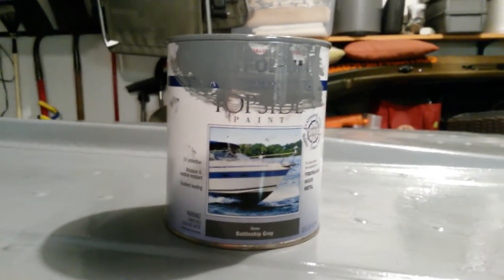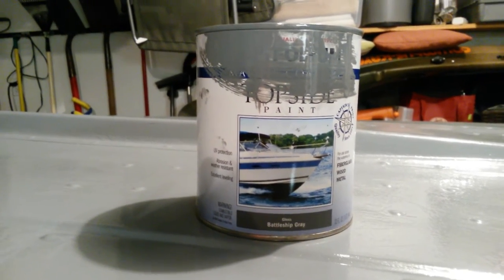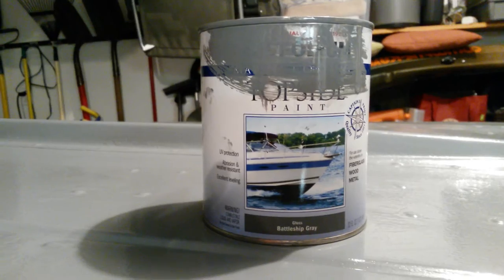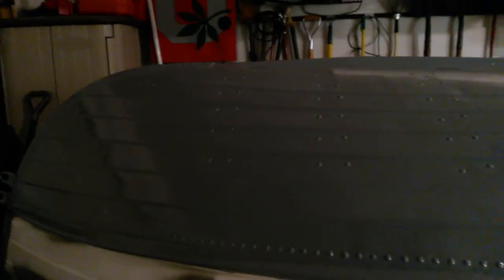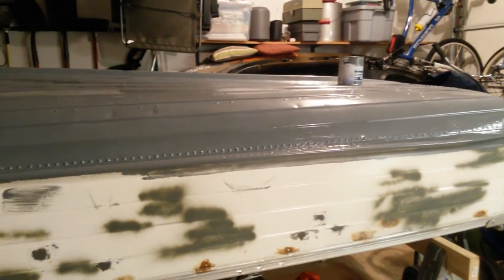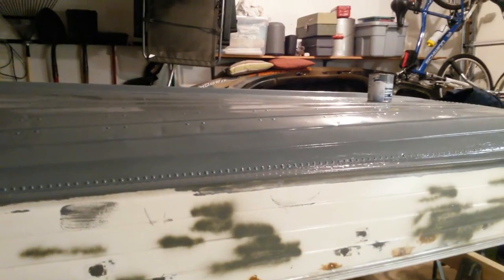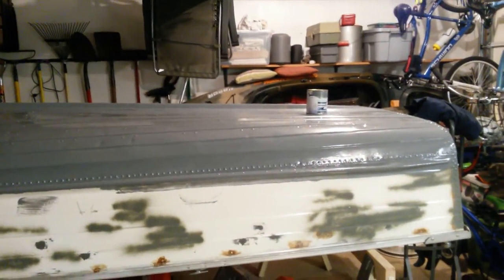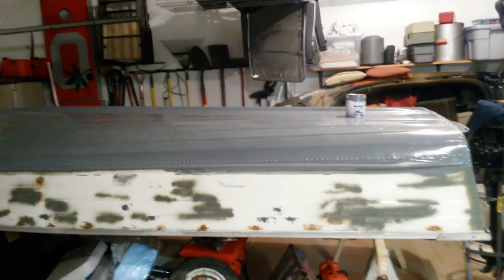Painted boat bottom 1963 Starcraft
Video #2 of 1963 Starcraft Seafarer.  Painted bottom with Rustoleum marine coating topside paint.  Two coats using a foam rollar and brush tip method.  Color is battleship gray.